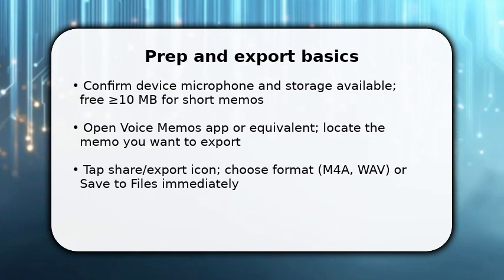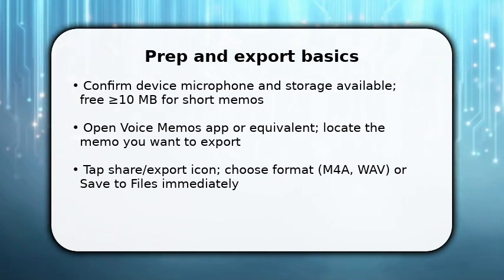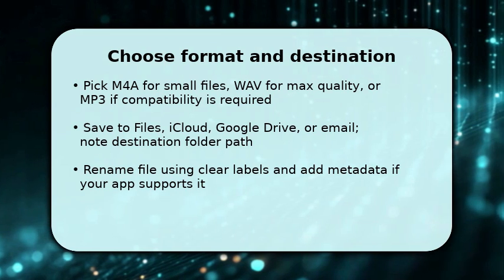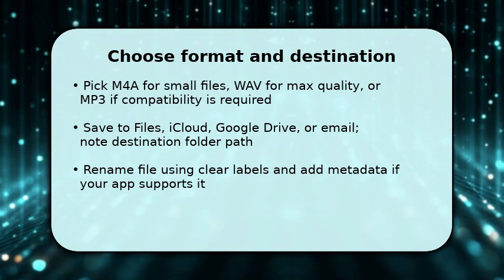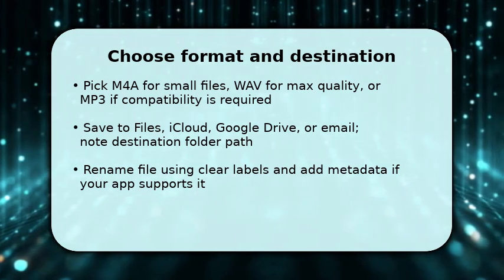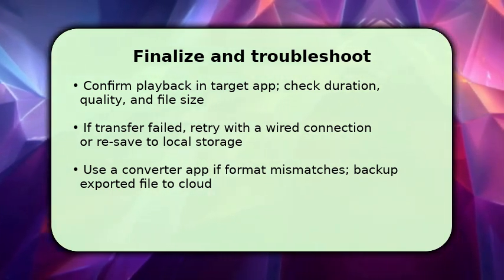How to Make Voice Memos Into Files (updated)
Discover the step-by extrication of voice memos into tangible audio files with our latest guide. Master techniques for converting your spoken thoughts and recordings directly from devices like smartphones, ensuring high quality preservation.